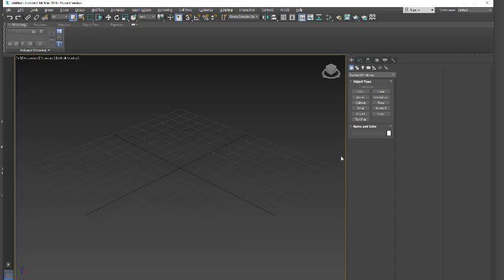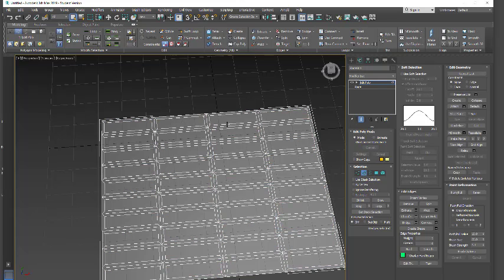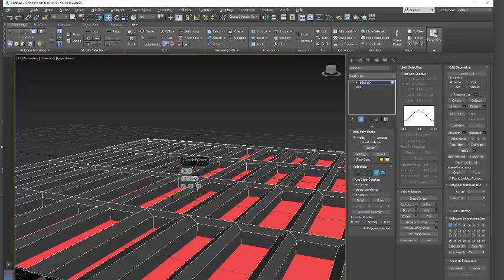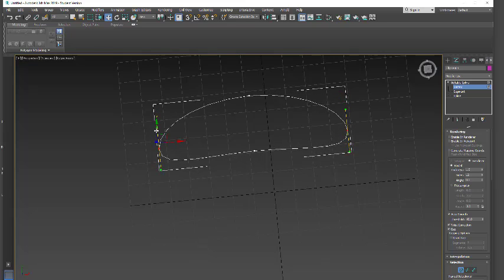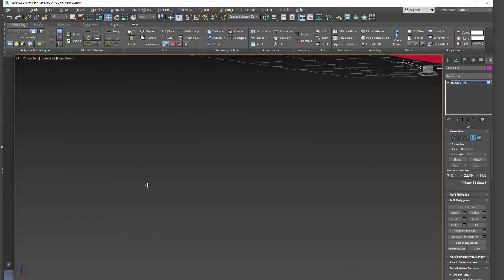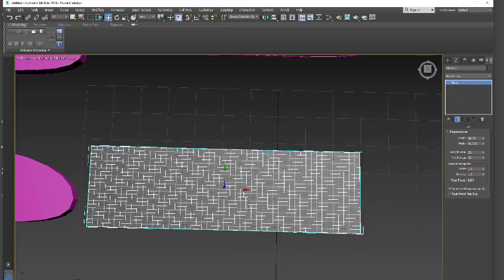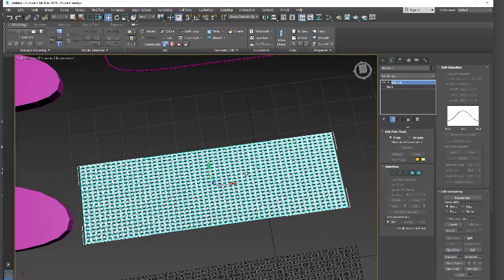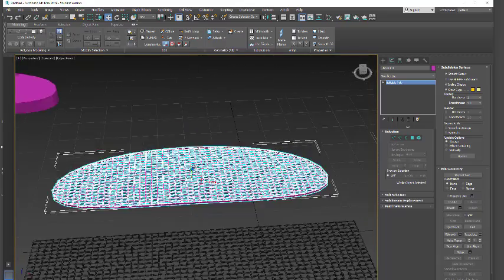3Ds Max simple Car grill tutorial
3Ds Max simple Car grill tutorial